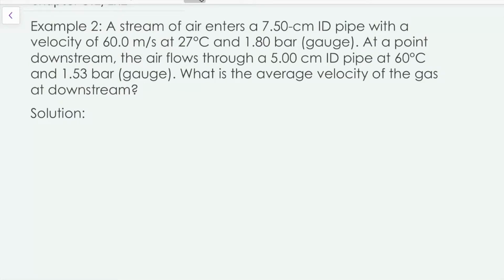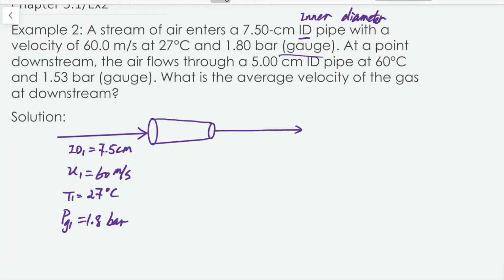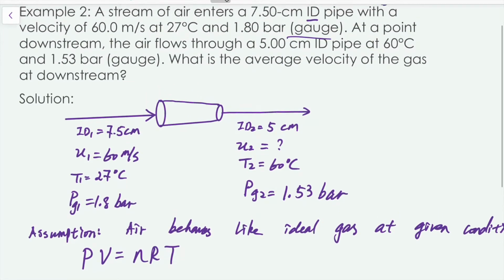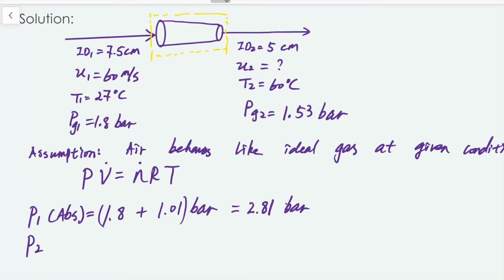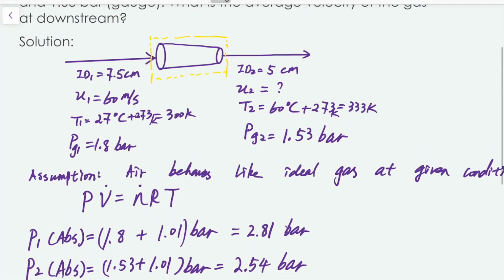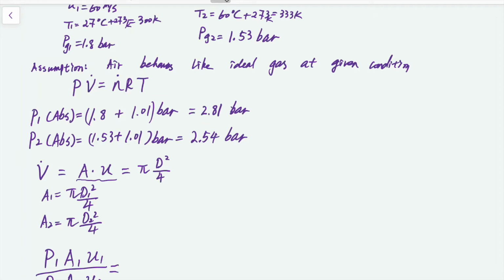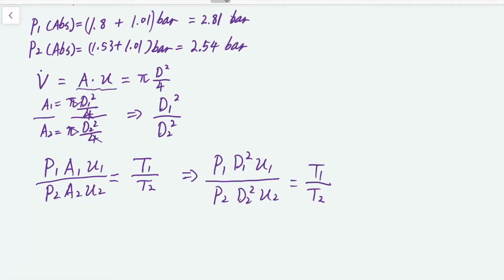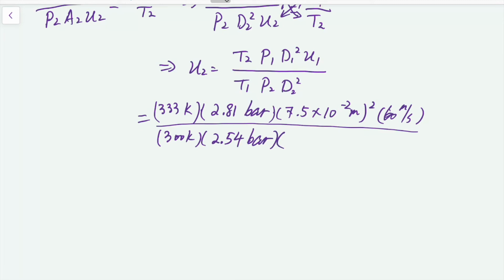Chapter 5.1 Ideal Gas Equation of State of Air Flows Through A Pipe Principle of Chemical Processes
For more about gas constant used in ideal gas law,